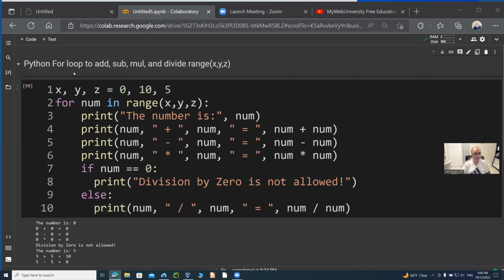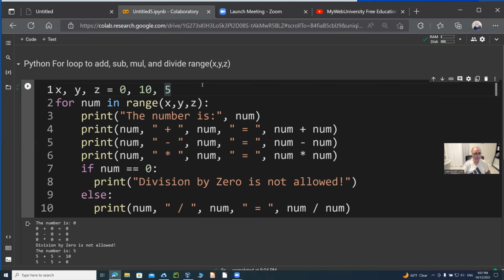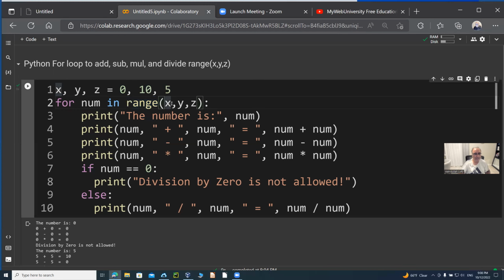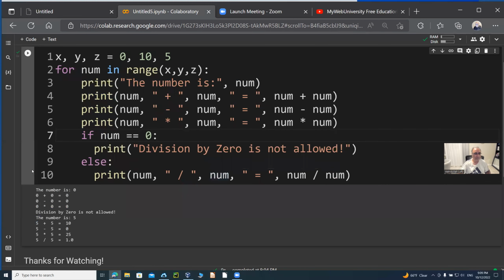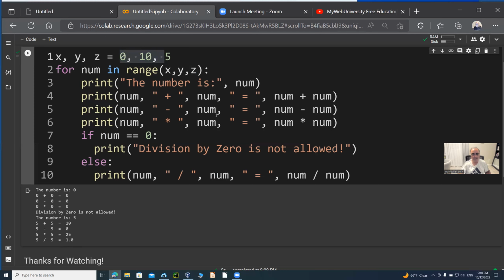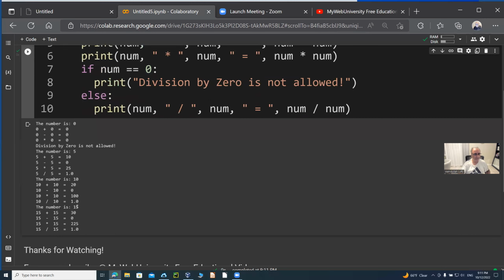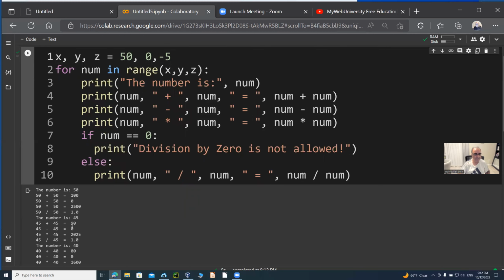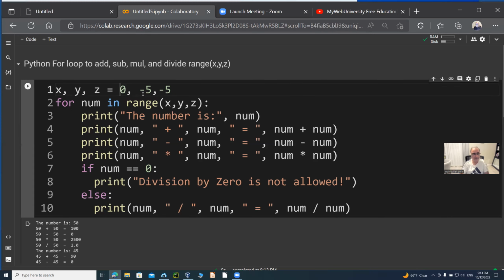Python For Loop examples of a simple calculator(+,-, *, /, //)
Happy Learning!